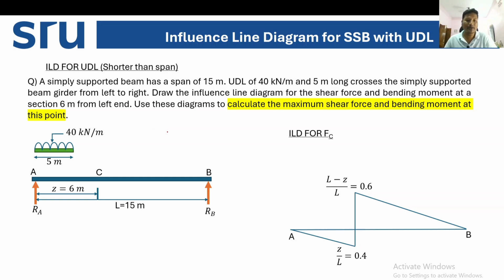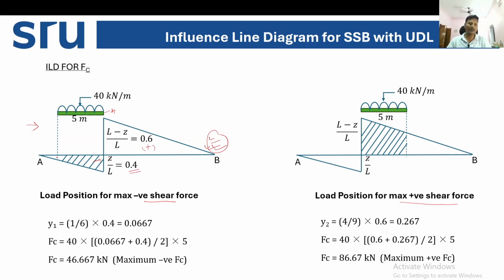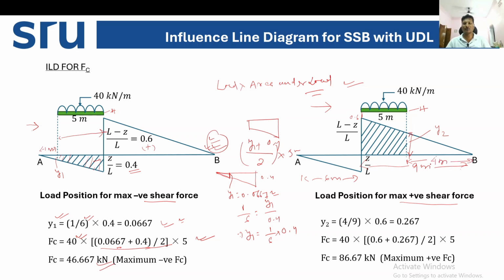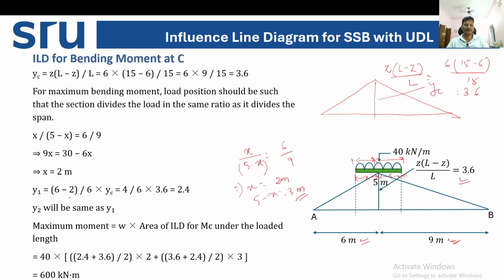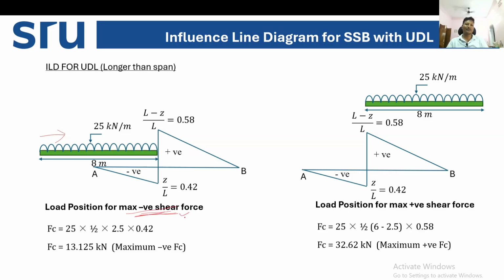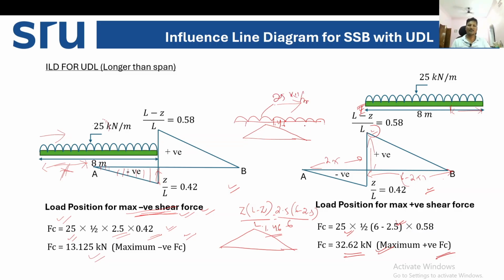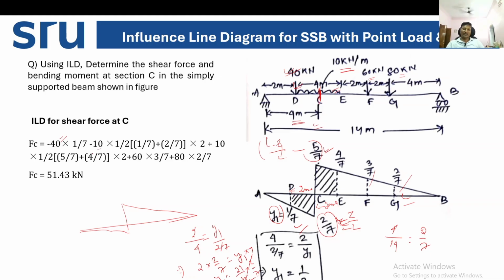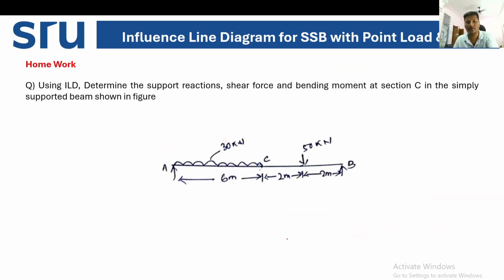Lecture-2 | ILD for SSB with UDL | Moving Loads | Structural Analysis